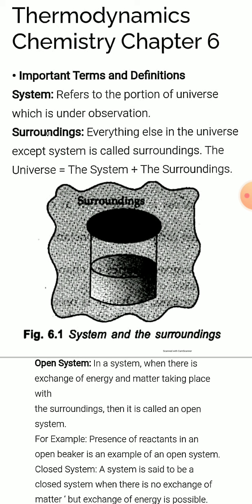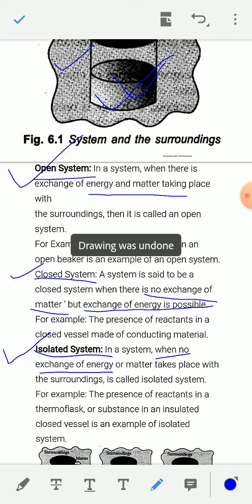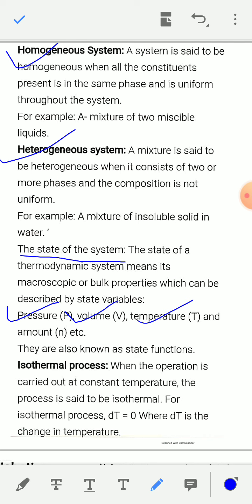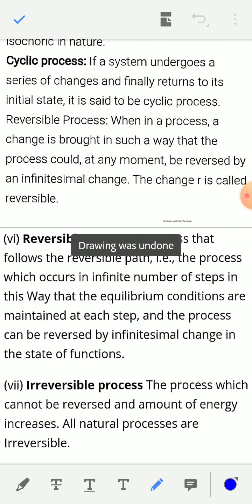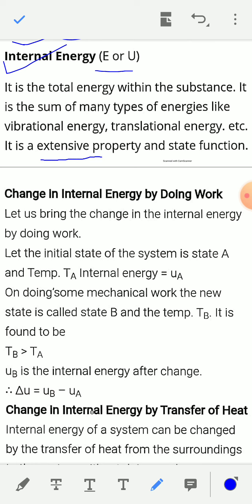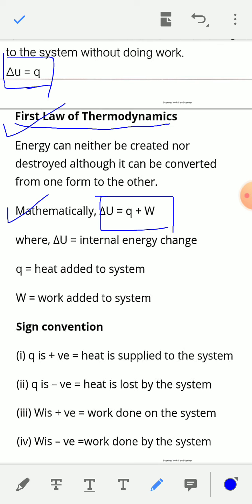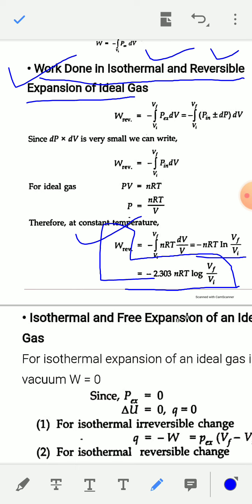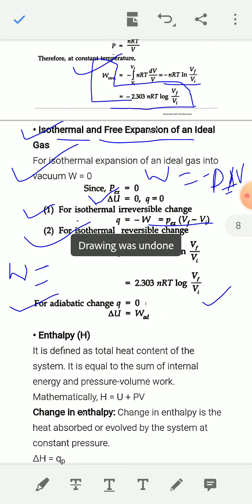Thermodynamics part 1 class -11 Chemistry